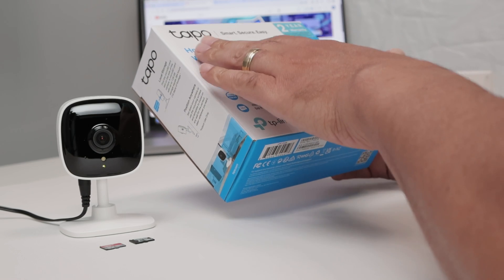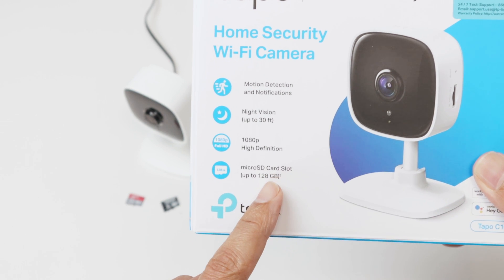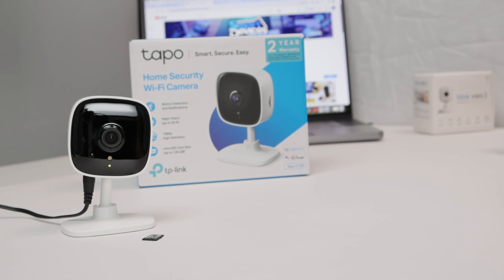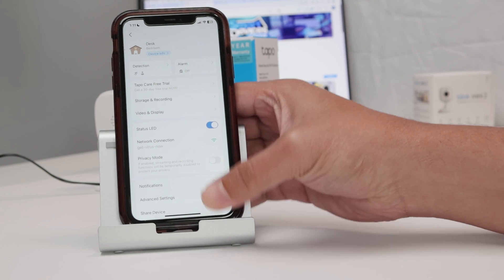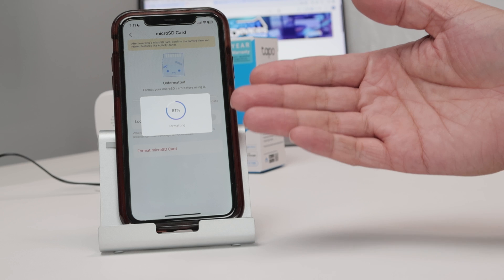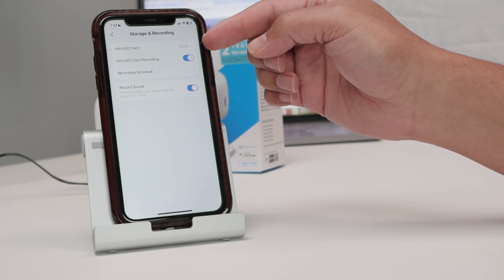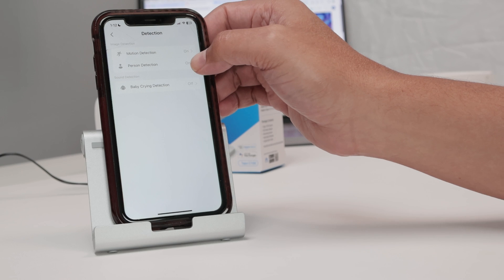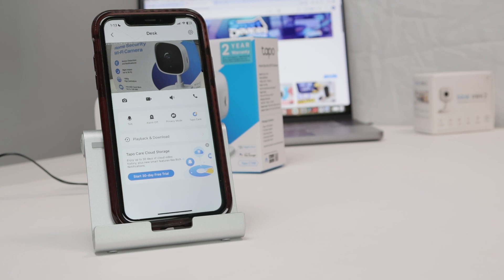Tapo C100 SD Card Installation. STEP-by-STEP Instructions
See how to install a Micro SD card on Tapo cameras and format it to start recording by event (motion and sound detection). It works with different models such as: C100 / C110 / C111 / C120 / C200 / C210 /  C310 / C310E / C320WS / C425 and similar models.